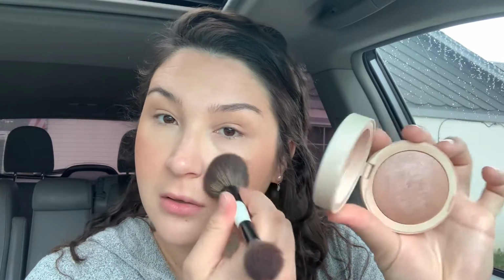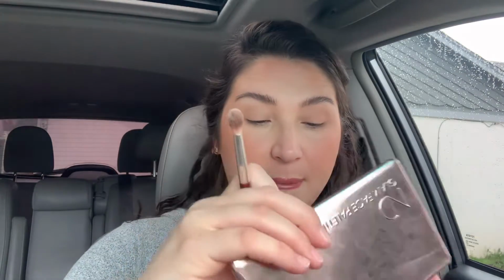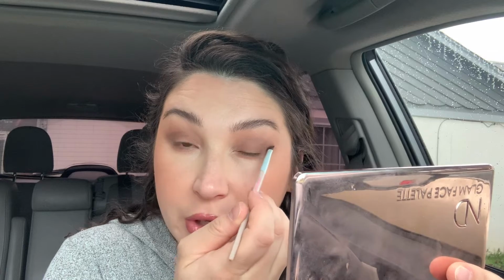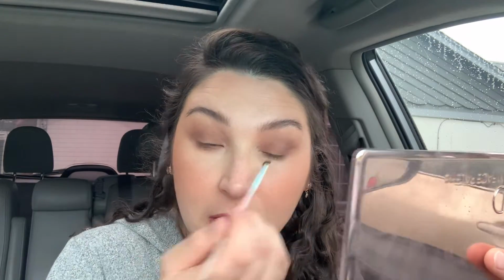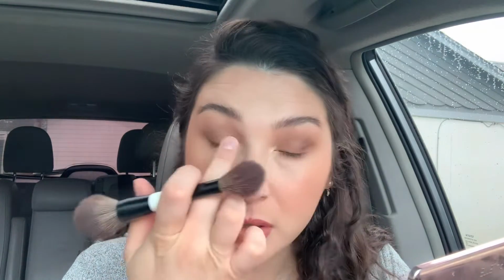Soft Bronze makeup for fair golden olive skin tone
Makeup used:
@bareMinerals complexion rescue tinted moisturizer in birch 1.5
@bareMinerals correcting concealer light 2
@youngblood pressed mineral foundation barely beige
@em.cosmetics heavens glow blush in baroque
@hourglasscosmetics bronzer nude bronze light
@kosascosmetics airbrow gel dark brown
@Clinique high fi full volume mascara
@Dior lip oil mahogany
@Sephora liquid eyeliner waterproof
@maccosmetics lipstick modesty
@NatashaDenona faceglam palette
@LisaEldridge decade lip liner

My foundation shades:
Haus Labs Foundation Shade: Fair Cool 050 very fair with cool golden peach undertones
Bareminerals Complexion Rescue: 1.5 Birch
Nars light reflecting advanced skincare foundation: Gobi L3 light with neutral undertones
Nars Soft Matte Concealer:  Light 2 Vanilla

Notebooks and Journals I published see here!

Children's Books I wrote and illustrated
Joy's Raincloud:
Music in Paradise: